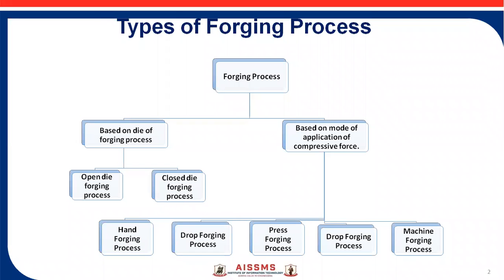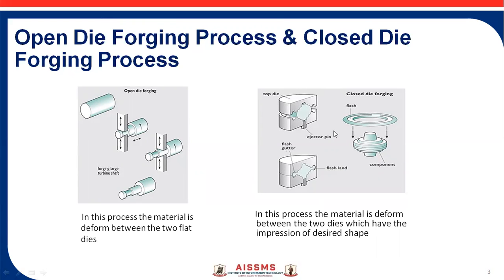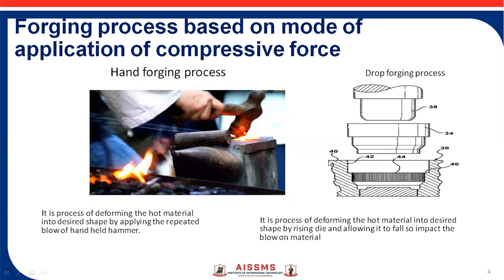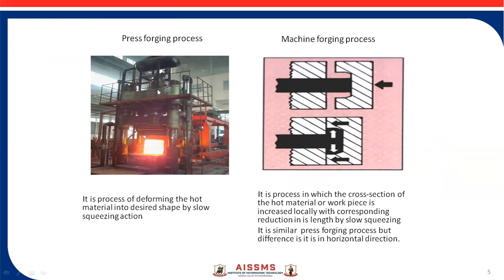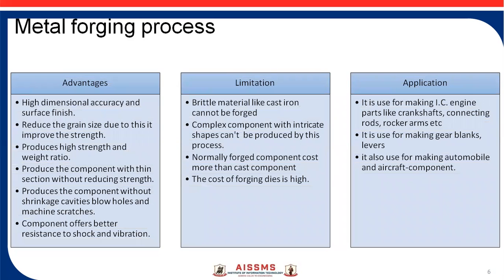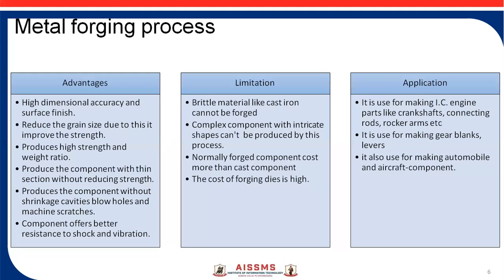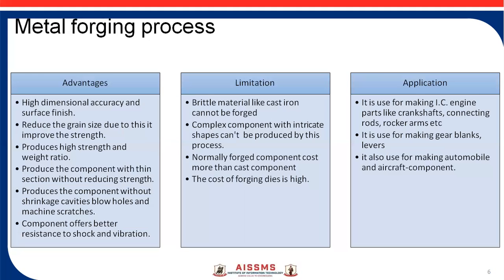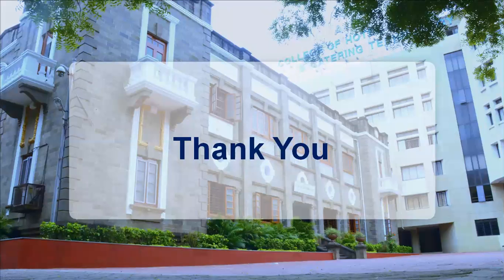Manufacturing process -forging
Video by - M. B. Nigade
Study Forging types, advantages, limitation and application of forging process